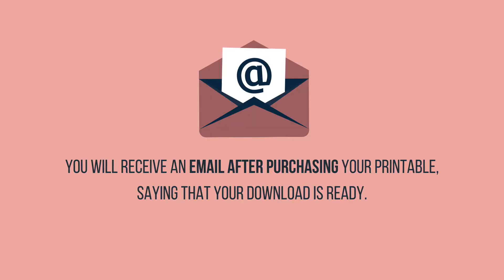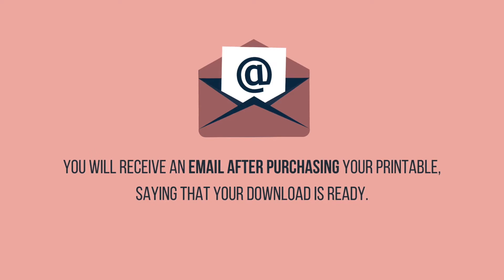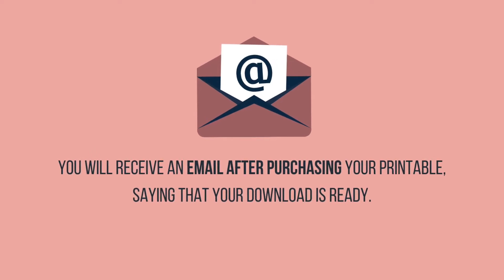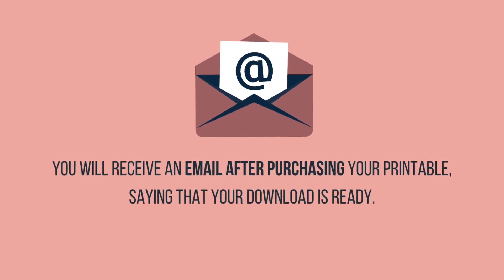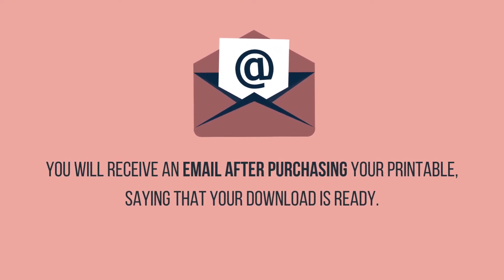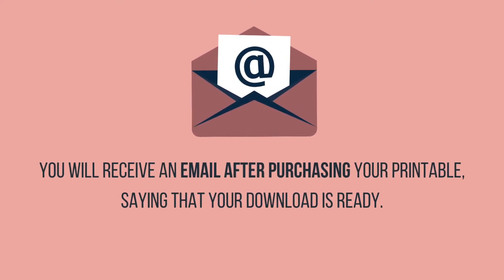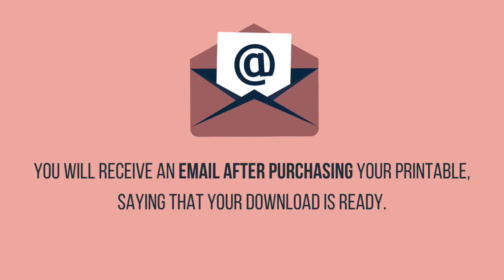How To Download A PDF Printable - Shopify Digital Product PDF Tutorial | Risingtobe.com 💫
In this video, I'll show you how to download a printable purchased on my Shopify site: Risingtobe.com is. Check out all of our stationery products: Single Sheet Printables, Workbook, and Bundle Deals.

⏱Time Stamps⏱
0:00 Intro
0:11 How To Download
0:22 3 Ways To Use Printable
0:31 App Compatability
0:42 How To Access Your PDF Printable
0:58 Pro Tip
0:54 Brain Dump Notes
1:06 Outro